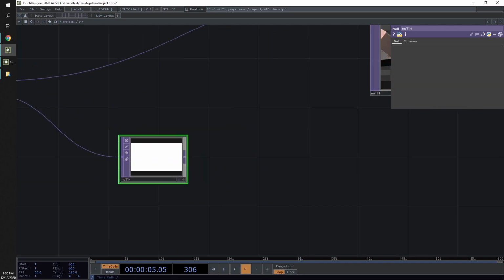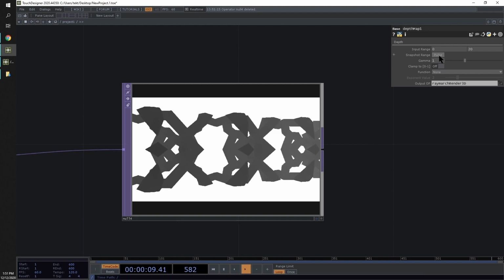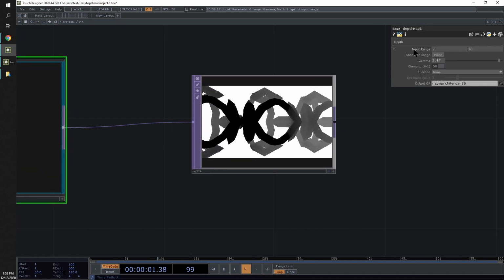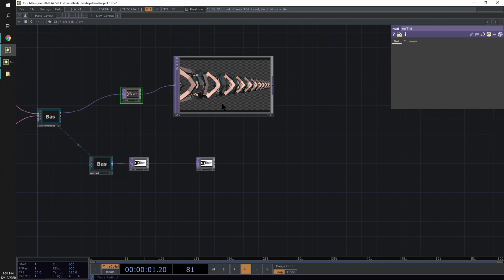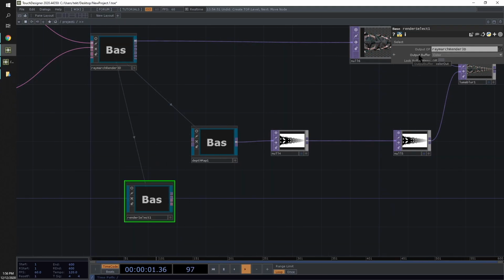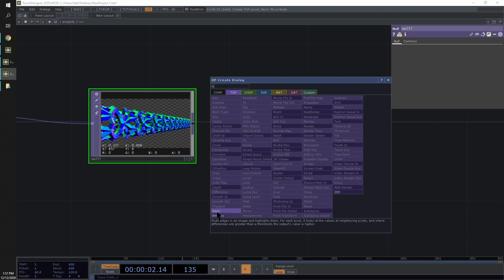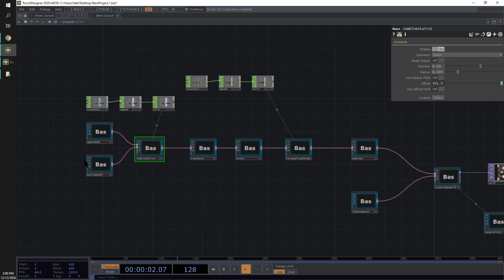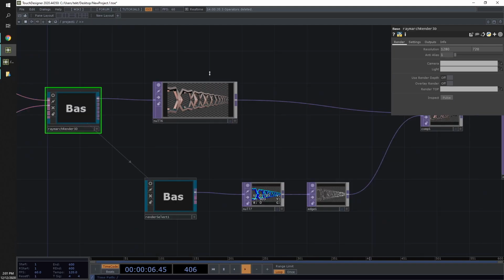(OUTDATED) RayTK Tutorial 5: Depth and Normals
This tutorial shows how to use output buffers to access rendering data from a scene using the RayTK toolkit and use it for post-processing.

RayTK is a toolkit for creating raymarching scenes in TouchDesigner without having to write any GLSL code.